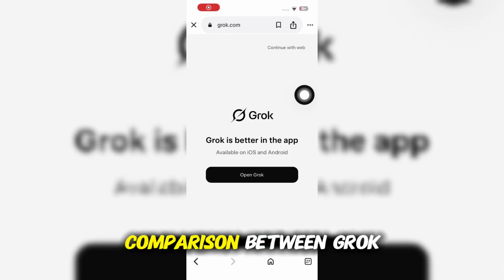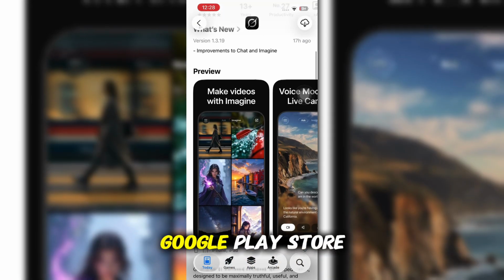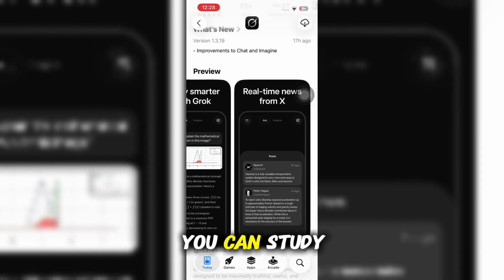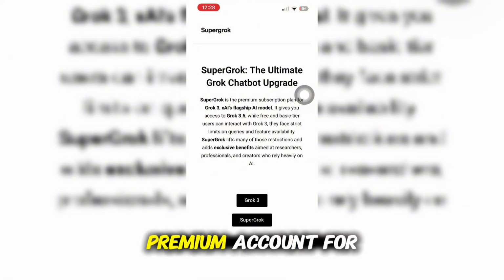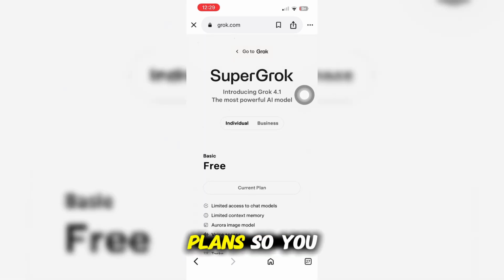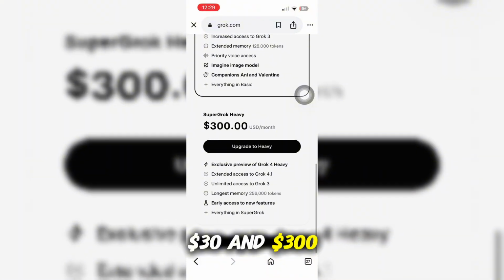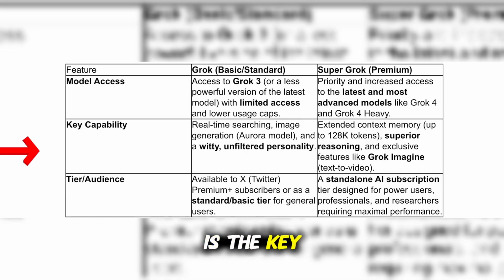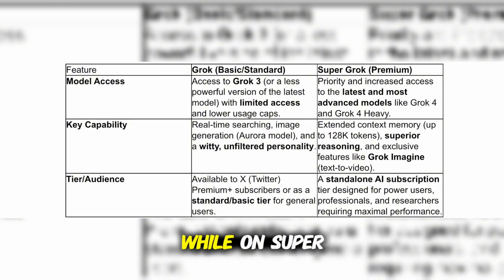Grok vs Super Grok — What’s the Difference in 2026? (Full Comparison)